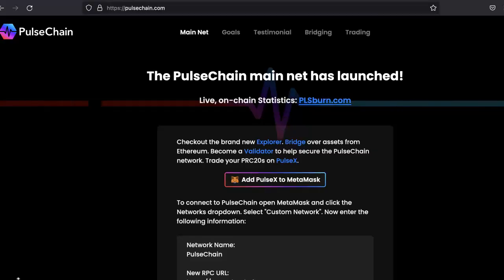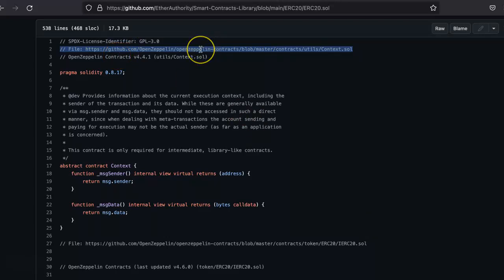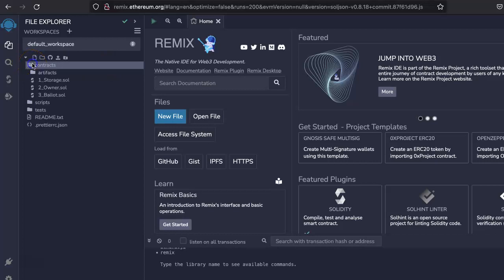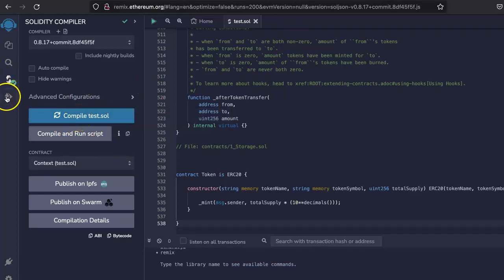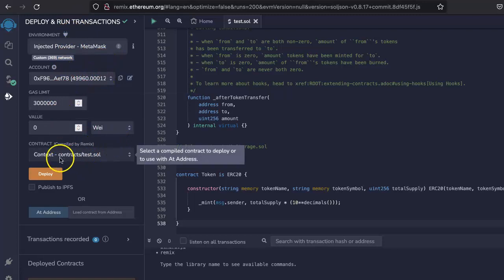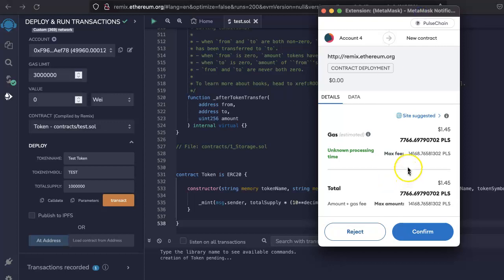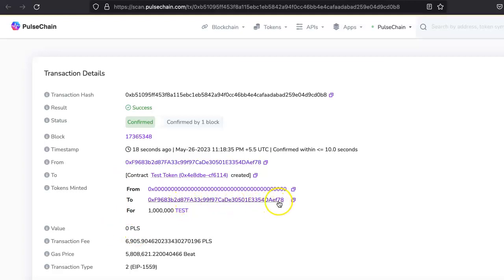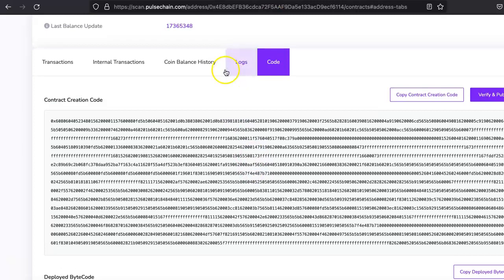Create Token in PulseChain | Easy as 1-2-3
You can create your erc20 token in pulsechain very easily. Just follow this easy instructions and create your erc20tokens today!

pulsechain is and evm compatible blockchain platform, which makes smartcontract works seamlessly. You can create any dapps in Pulse Chain blockchain. This is made by hex founder

etherauthority is a smartcontract development and security company, making web3 a safer place.